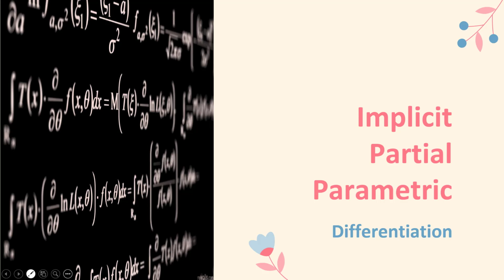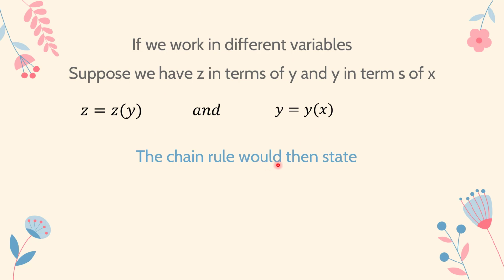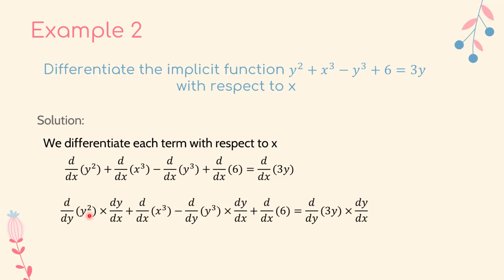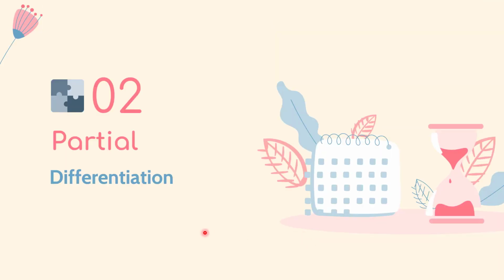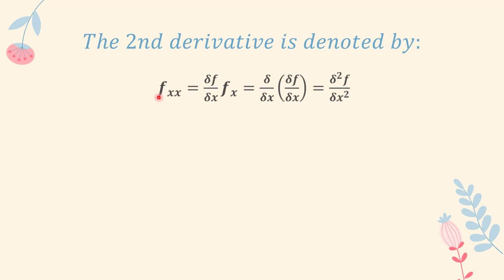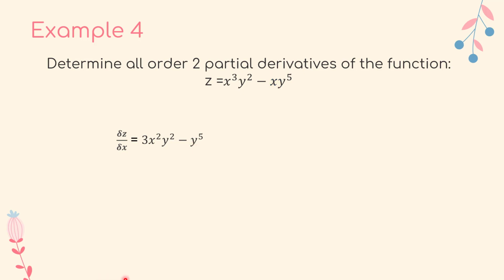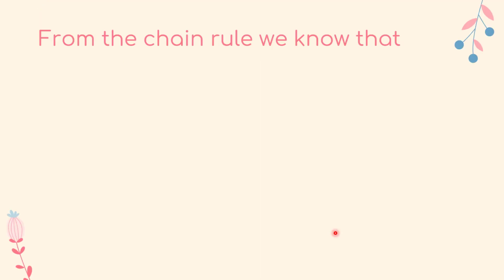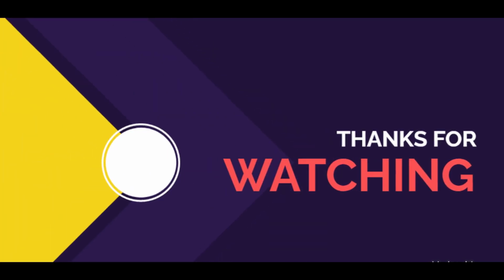Implicit, Partial & Parametric Differentiation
Matematika Wajib XI Bilingual
Differential Fungsi Implisit, Fungsi Parsial, dan Parameter